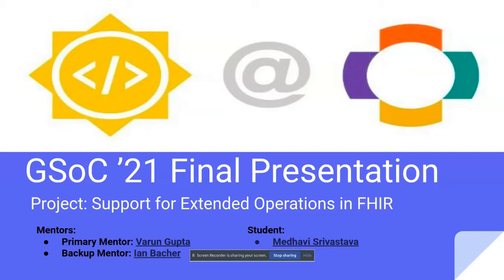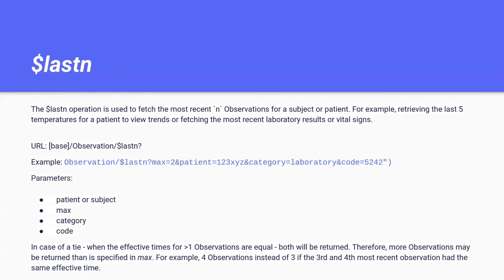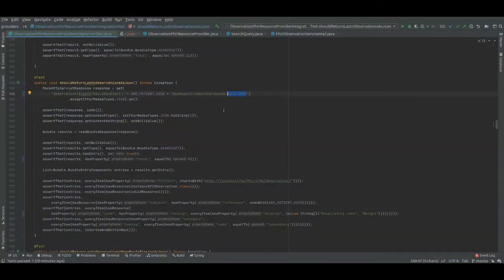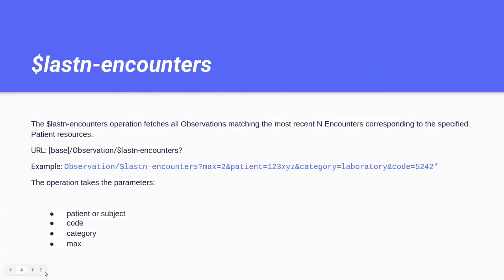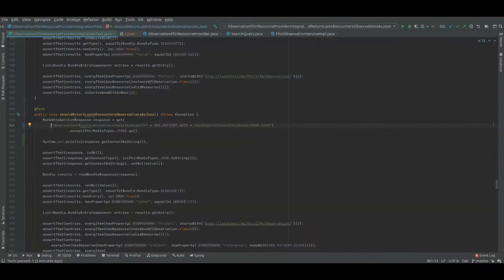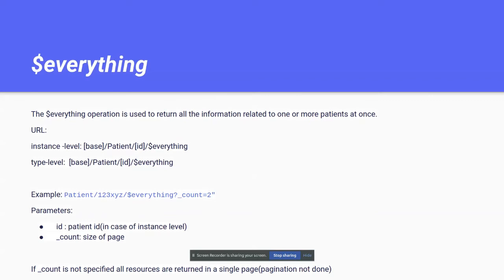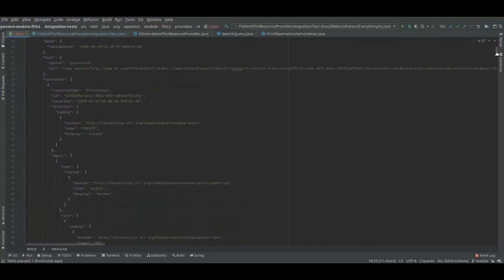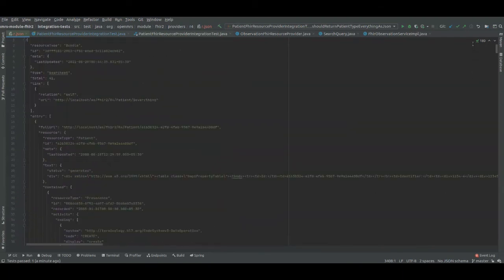GSoC 2021 @OpenMRS- Final Presentation